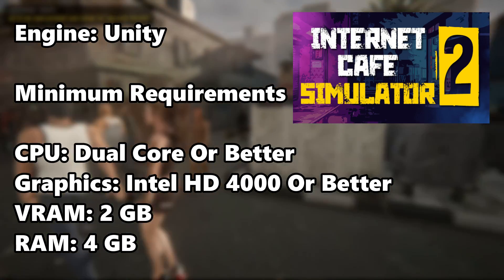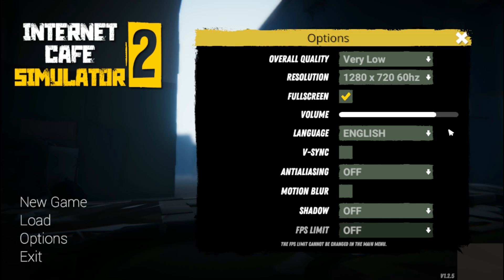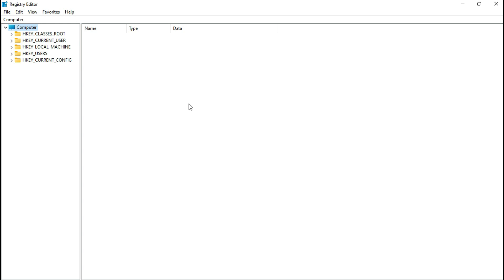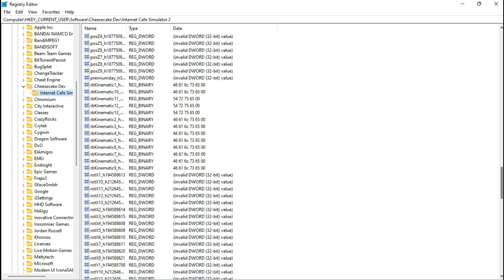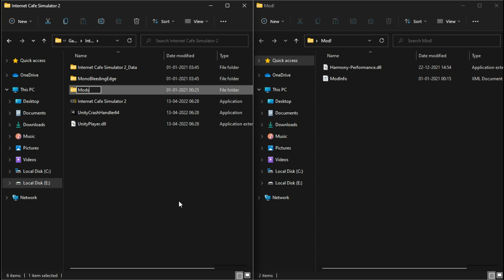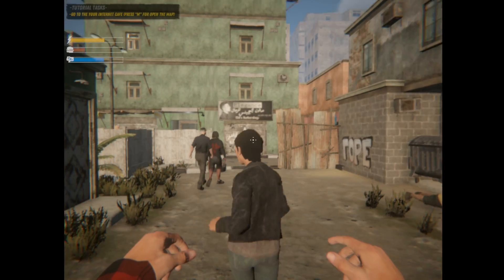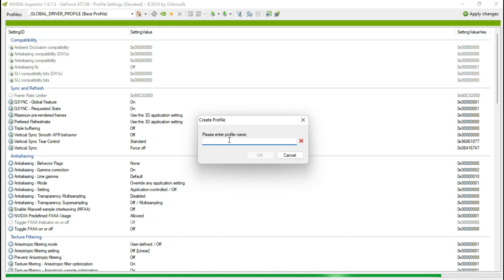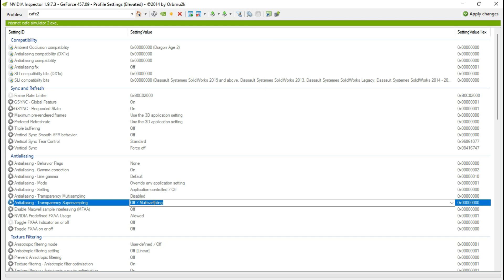Boost Your FPS in Internet Cafe Simulator 2 on Low-End PCs!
The PC used for this video has the following specifications:

CPU: Intel(R) Core(TM) i3-3240 @ 3.40GHz
RAM: 4 GB DDR3
VIDEO: NVIDIA GeForce GT 710

All gameplay footage is taken with Ocam.

QUERIES SOLVED

○ internet cafe simulator 2 lag fix
○ internet cafe simulator 2 low end pc
○ internet cafe simulator 2 lag fix 4gb ram
○ internet cafe simulator 2 config file
○ how to fix internet cafe simulator 2 lag problem